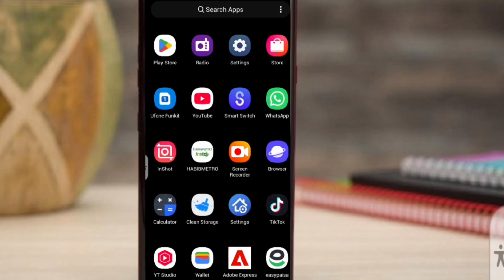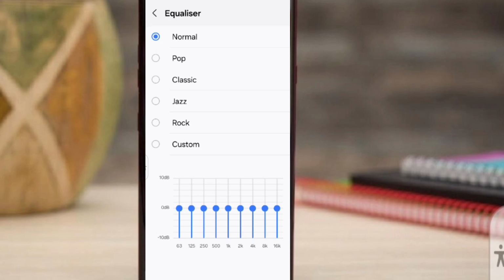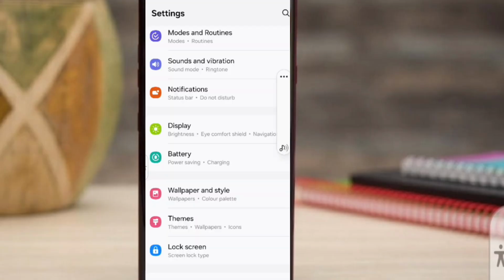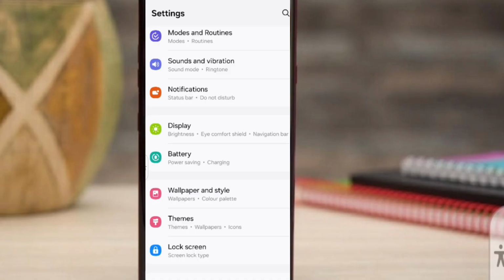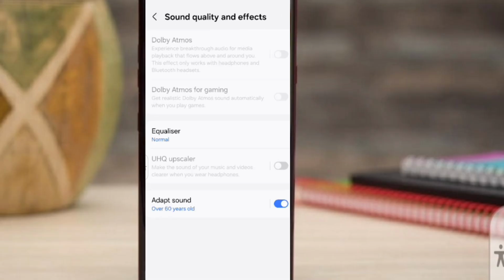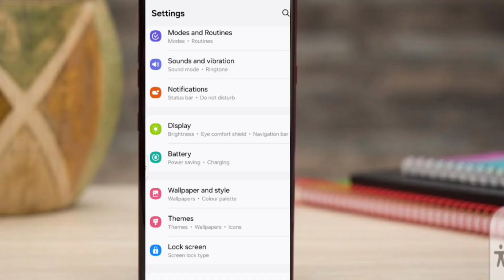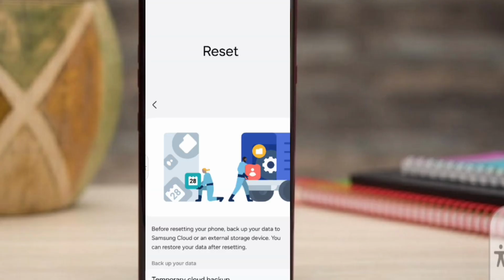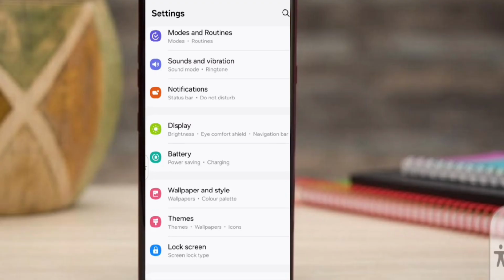Phone Speaker Volume too Low? Make it Louder!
Hii Everyone

**Increase Speaker Volume Like a Pro**

Learn how to increase your phone speaker volume and make your sound louder and clearer like a pro. In this video, I’ll show you simple settings and easy tricks to boost your speaker sound for music, videos, calls, and more.